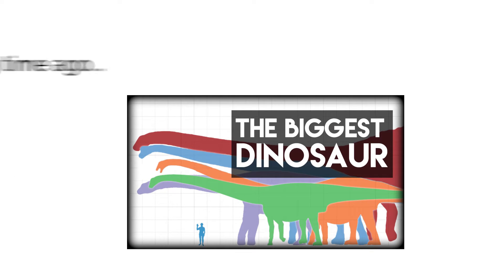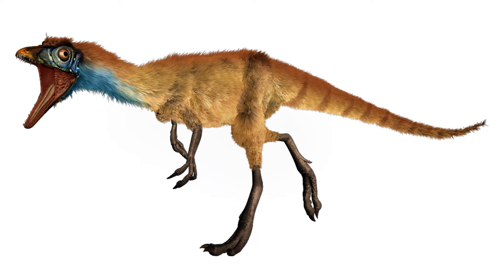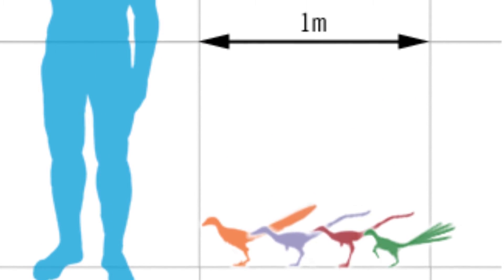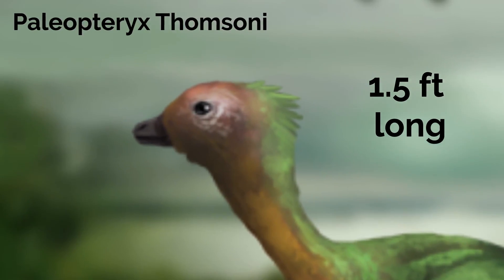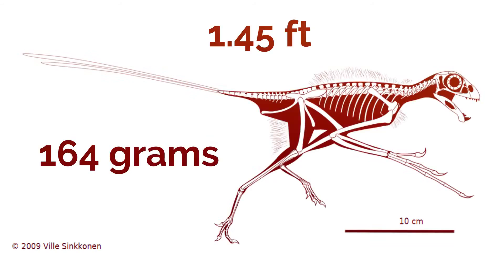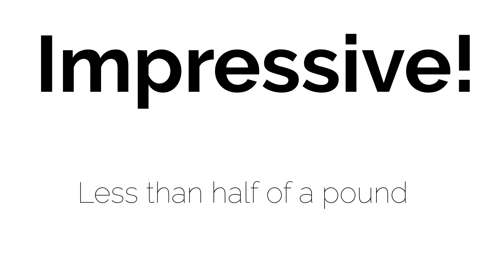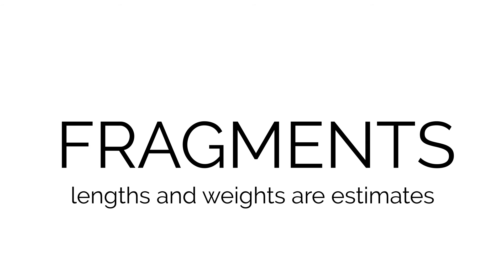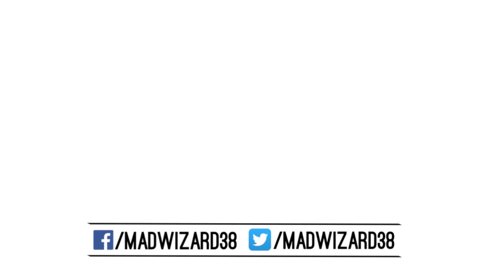Which is the smallest dinosaur?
In this video, I basically run down the smallest dinosaurs known to date and give viewers a perspective on how small were those dinosaurs…

A long time ago, I made a video about the biggest dinosaur, but this time, we’ll take a look at the smallest dinosaur. First off, we don’t know for sure which is the smallest dinosaur, but there are a few candidates competing for this title.

Compsognathus, which was around 3ft long (1m) and weighed 6 ½ pounds, claimed the smallest dinosaur title a long time ago, but a few species have been discovered that are way smaller than Compsognathus.  The candidates are Mahakala omnogovae, which was discovered in the Gobi Desert and was around 2 feet long, Micropachycephalosaurus, which was also around 2 feet long, and fun fact: Micropachycephalosaurus is the longest dinosaur name, and is another candidate for this title.

Caenagnathasia, reaching around 1.9 feet in length is also another nominee. Paleopteryx thomsoni is around 1 ½ feet long, which is even smaller, but Epidexipteryx measures 10 inches without its incomplete tail feathers, and even with the tail feathers included, it measures 1.45 feet in length.

Epidexipteryx is estimated to weigh 164 grams, and to put that into perspective a US nickel weighs 5 grams. If you take around 33 nickels, you have the weight of Epidexipteryx. Which is to me, impressive, because it weighs less than half of a pound. The final candidate for this honorable mention is Parvicursor, which measures just 15 inches, which, to put that into perspective is just 2 pencils, that’s all.

Parvicursor weighs around 162 grams, which is 2 grams less than Epidexipteryx. However, because many of these dinosaurs haven’t been found completely, just fragments, many of these lengths and weights are estimates. So, we can’t say that Parvicursor was the smallest dinosaur conclusively with definite evidence.

If we counted birds as the late surviving dinosaurs, a hummingbird would be the smallest dinosaur, reaching up to 2.5 inches in length.